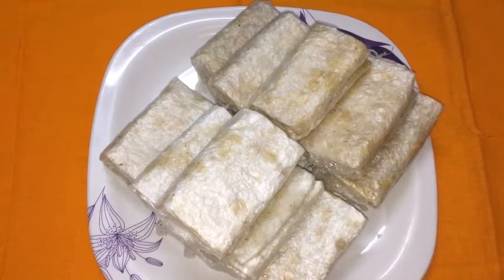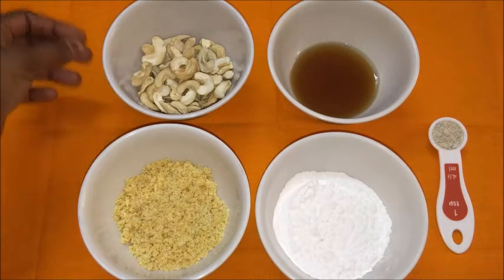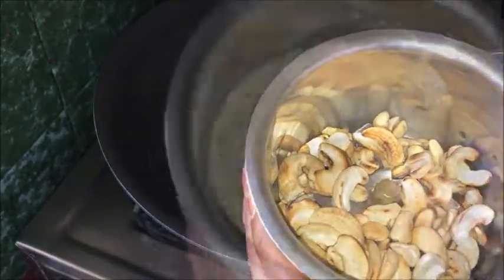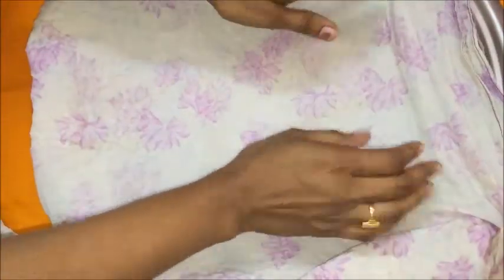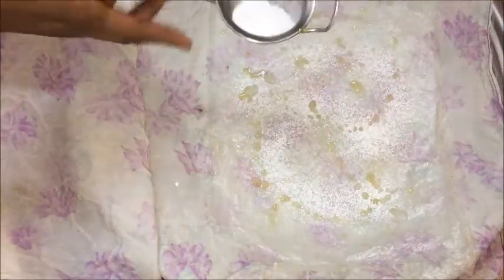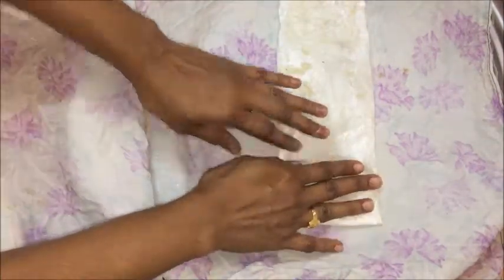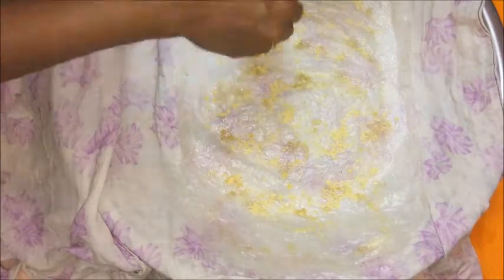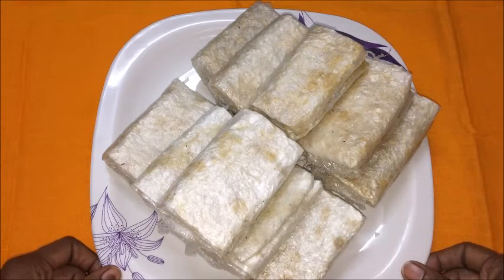pootharekulu Recipe / Poothareku chuttalu Recipe / Paper sweets Recipe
Famous and Delicious Andhra Sweet Pootarekulu. The meaning of pootarekulu is (Poota in telugu) means coating and (Reku in telugu) means a thin sheet or thin layer. Pootarekulu is also known as paper sweets as they appear like a folded paper.
We can make this wafer like sweet very easily at home, when the poothareku sheets are available.